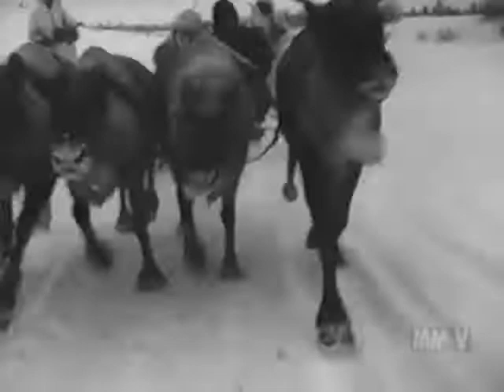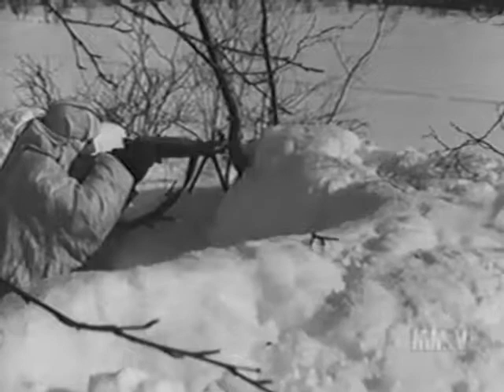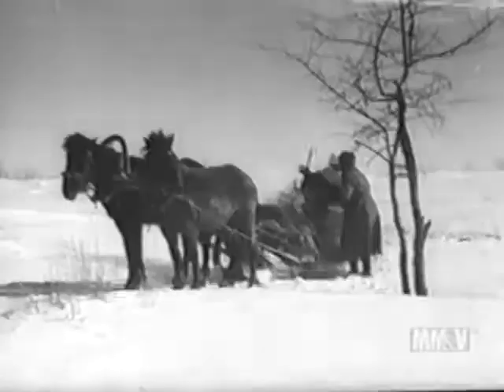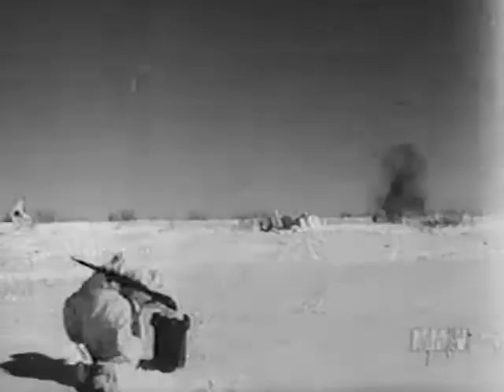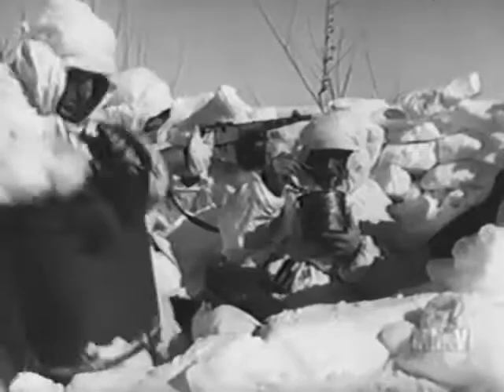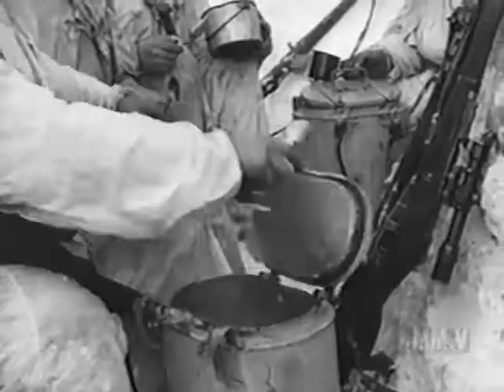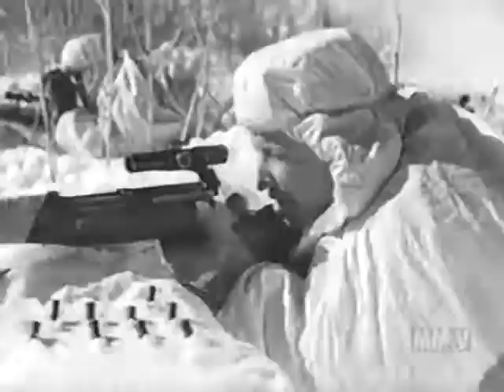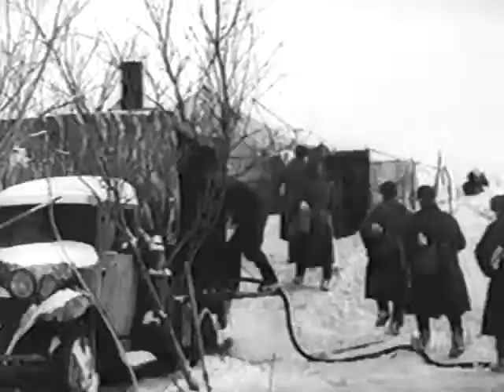03 Soldiers Of The Snow 1943 - THE ARMY-NAVY SCREEN MAGAZINE 03 - FOOTAGE - HD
The Army-Navy Screen Magazine Number 3, 1943. (AKA The War No. 3  01 How To Swim In 10 Easy Lessons Soldiers swim through fire during amphibious training at Camp Gordon Johnston in Florida.   02 Back Home - New York City Shows wartime conditions in NYC, including rationing. 03 Soldiers Of The Snow Life for Soviet soldiers on the Eastern Front 04 Strictly G.I. - V-Mail How V-Mail works. 05 U.S. Marine Corps - General Vandegrift Talks About Guadalcanal  USMC General Vandegrift introduces combat footage of the Guadalcanal campaign. The Army-Navy Screen Magazine 03 1943 The entire newsreelThe Army-Navy Screen Magazine was produced by the U.S. Army Signal Corps Pictorial Service, under the supervision of Col. Frank Capra, who came up with the idea. It was released twice a month and shown to military troops as a 20-minute newsreel. By the end of the war, the Army-Navy Screen Magazine reached an enormous weekly audience of 4.2 million. It had become for American soldiers all over the world a communal experience that greatly influenced their perception of the war. It featured short documentary films, news from back home, and short training films like Dr. Seuss Private Snafu cartoons.   I ve uploaded the entire Screen Magazine and also each segment as a separate file (some editions are comprised of 1 long film, though. Description  Reel 1, Part 1, troops at Camp Johnston, Fla., abandon equipment while swimming, jump from towers, and swim under burning oil. Part 2 contrasts prewar N.Y.C. traffic and bright lights with wartime blackout conditions. Cars are stored because of the gas shortage; consumers use ration books for food. Part 3, Russian troops use sleds, eat at field kitchens, and snipe at Germans. Reel 2, Part 1 describes V-mail procedures cutting, microfilming, transport, photographic enlargement, and processing. Part 2, Gen. Vandegrift describes the Guadalcanal campaign. Shows the landing, brief combat scenes, and Japanese prisoners.
Education & memory purposes